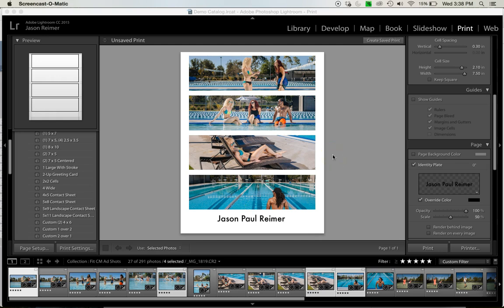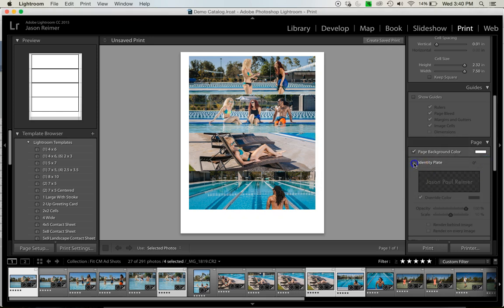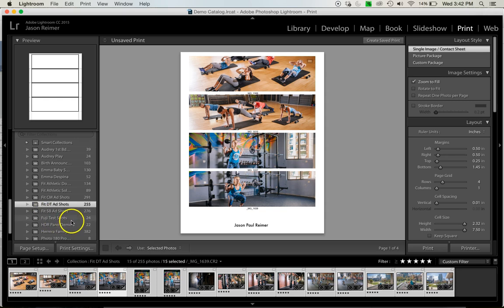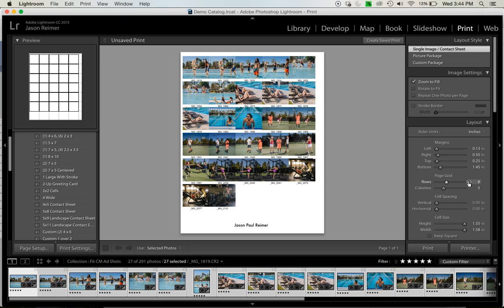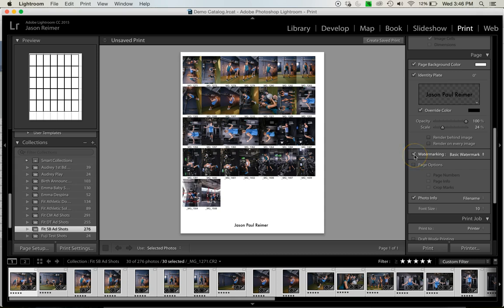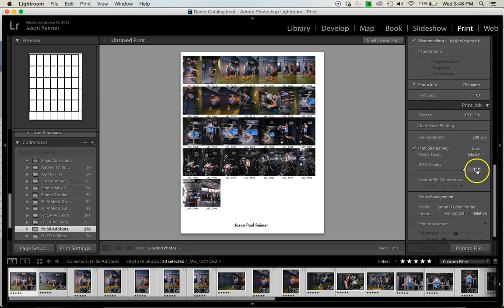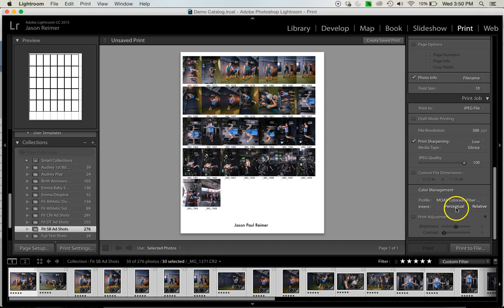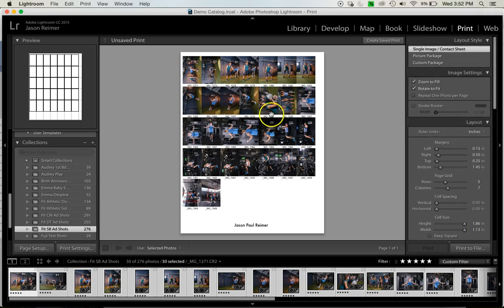Print Module Part 1